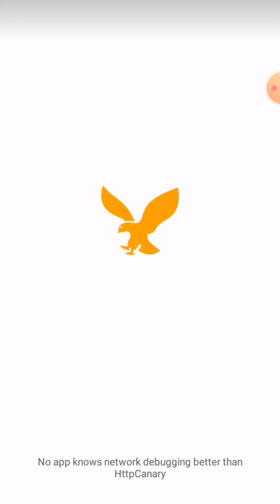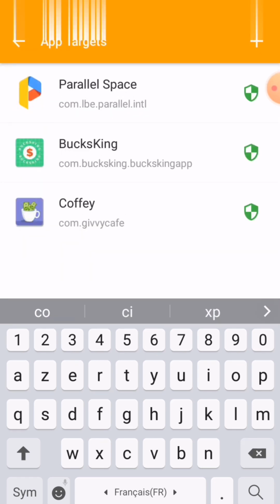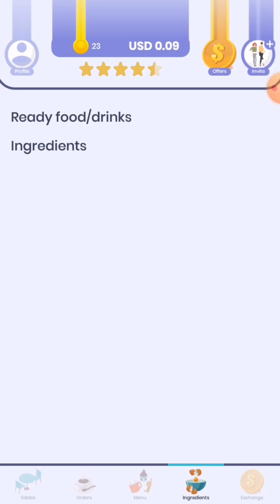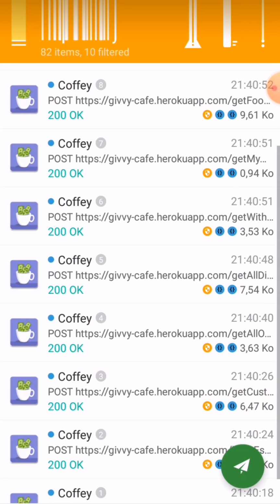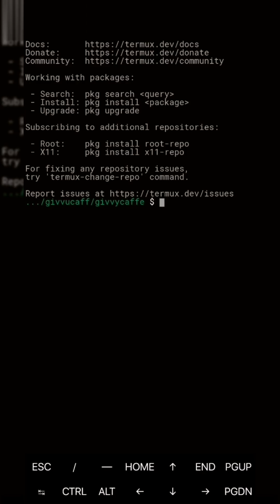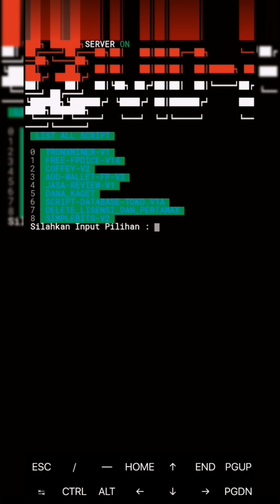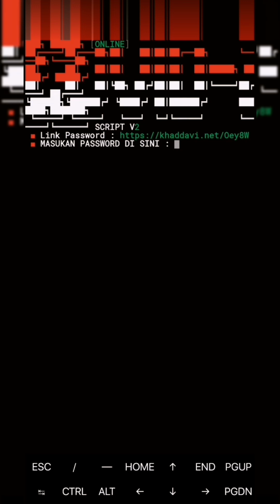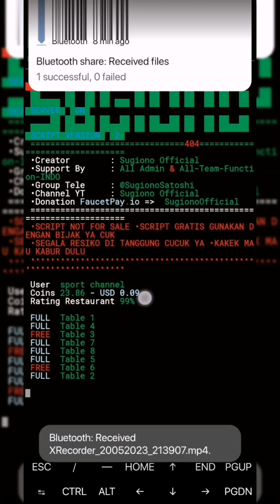GivvyCoffe App Script |Earn Online 2023 |Games Earn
App givvy to earn money online just by playing simple games all you need register to application and after that you start earn passive income with termux using script.

⭐✅Setup termux:

📝Open termux give permission
In terminal type:
termux-setup-storage(allow storage)
apt install update
apt instal upgrade

✅Run script:
cd storage
ls
cd downloads
ls
cd (name file diwnloaded)
ls
php bot.php